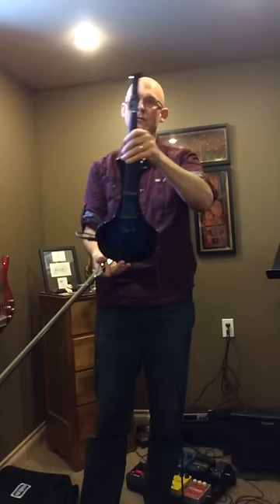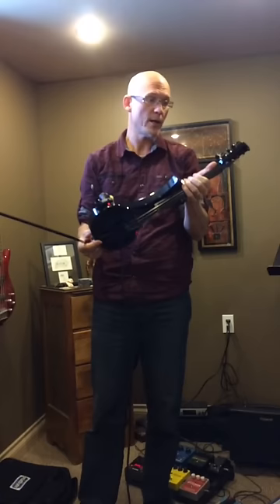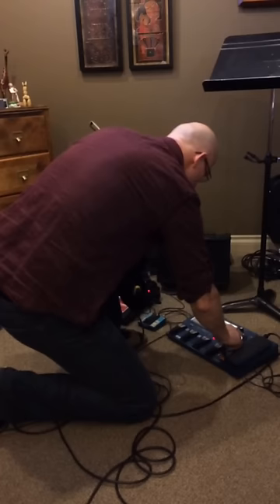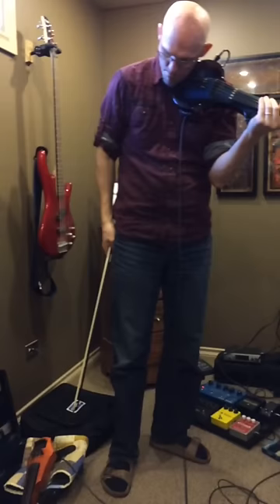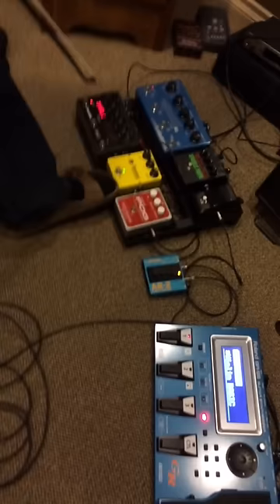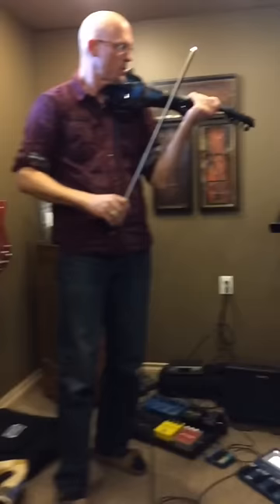CANTINI vs. NS Design 5-String El. Vln. Comparison - Trevor Dick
This is an A/B comparison between two of my electric violins using their natural pickup settings:
A) Cantini X-Evon II MIDI 5-String Violin and B) NS Design - CR series 5-String Electric Violin